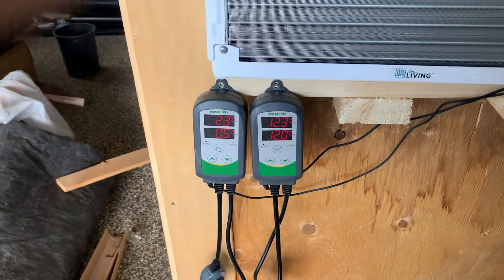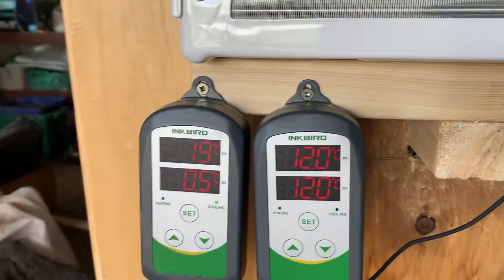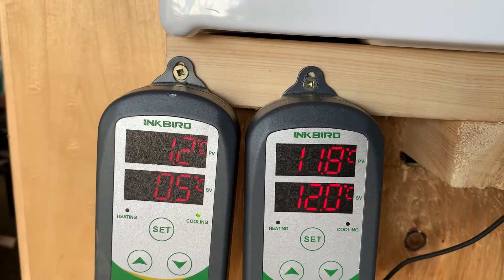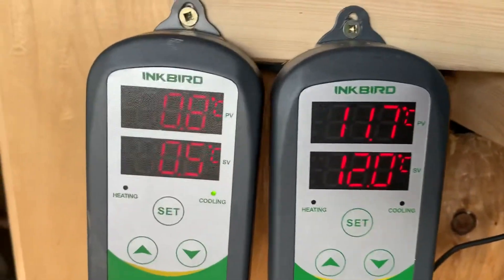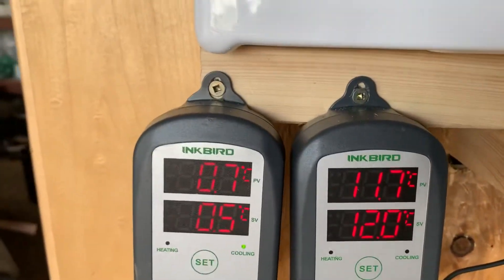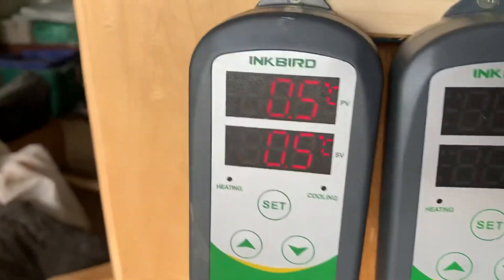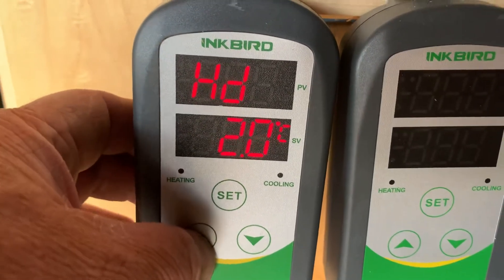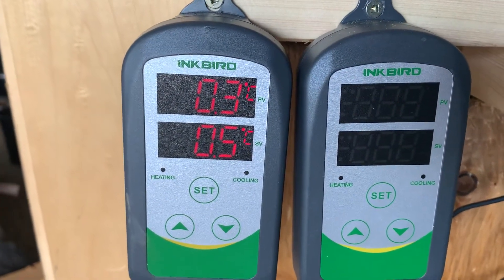Setting cool bot temps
Tweaking the cool bot temperature probes.